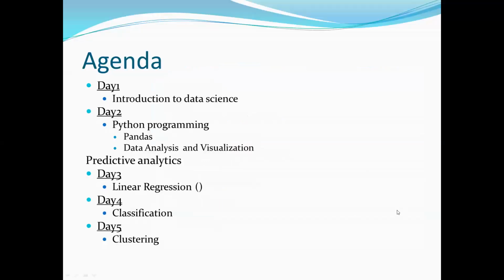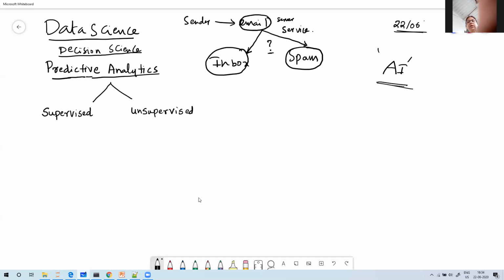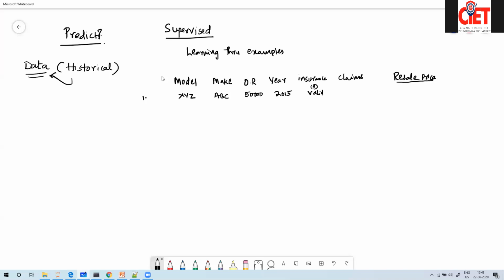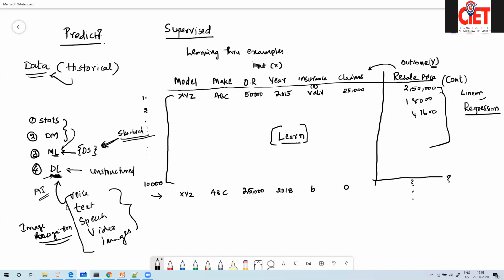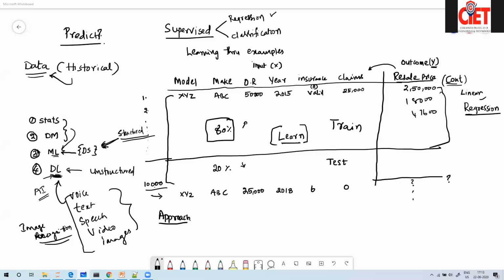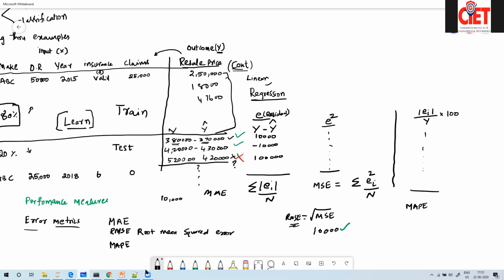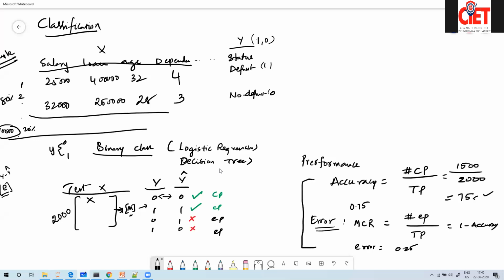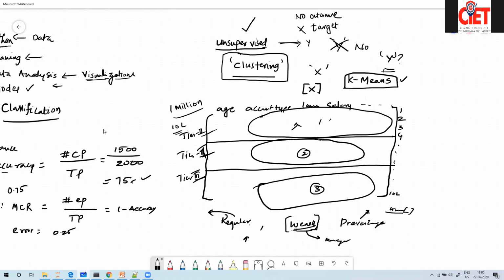Data Science using Python Part - 1